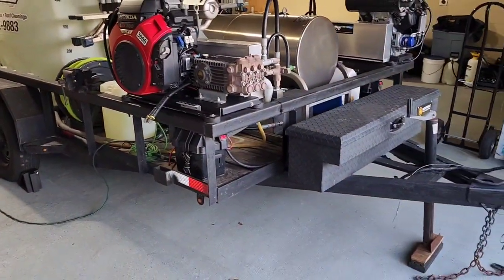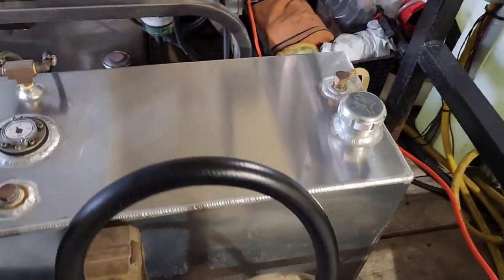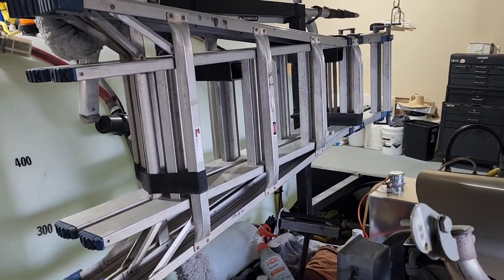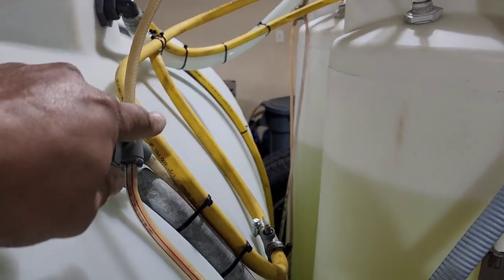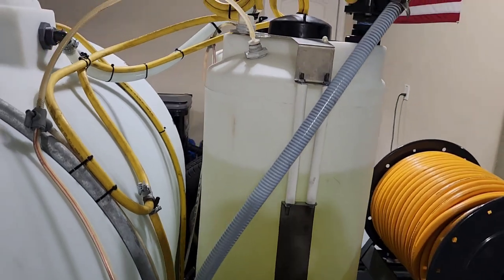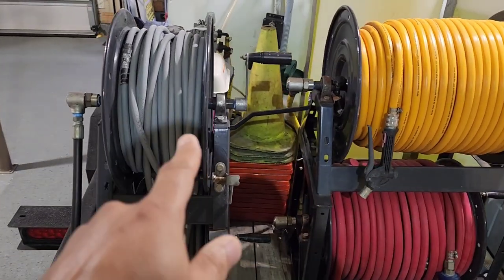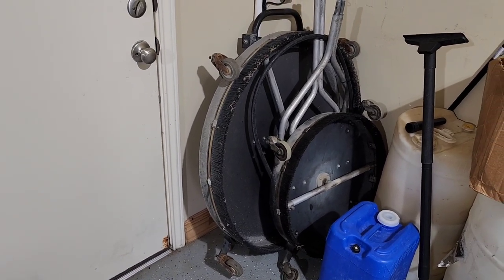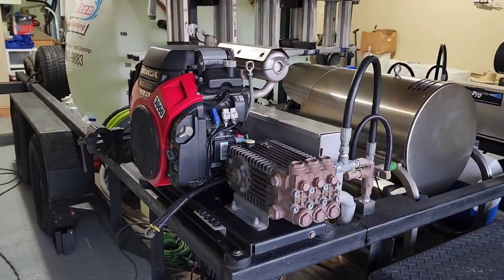Trailer Walk-around (updated) Dec 24th, 2022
- 6.5 x 14ft tandem trailer with electric brakes on both axles
- 525 gallon water tank
- (2) 50 gallon vertical tanks
- (2) 10gpm 3000psi IGX800 skid units
- 10gpm Hot box
- 22 gallon Boyd fuel cell
- (2) GP Pressure hose reels with 200ft single wire hose
- 18" GP reel with 300ft 1/2" AG hose
- 18" GP reel with 300ft 5/8" kuritech hose
- FlowPro remote bypass system for pressure washers